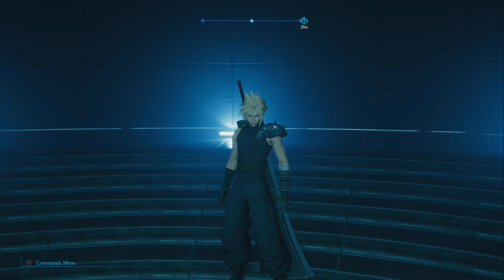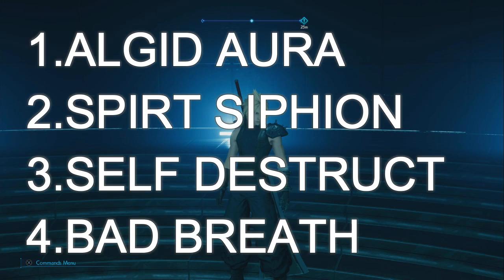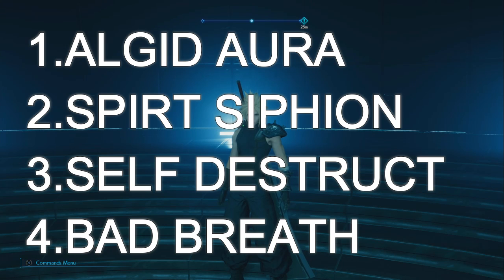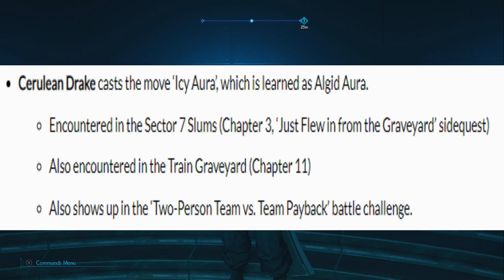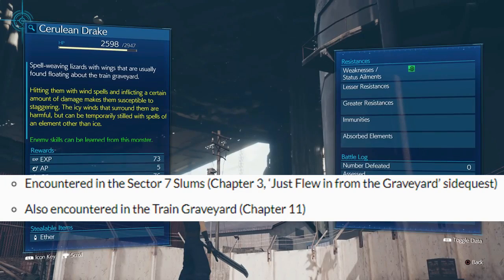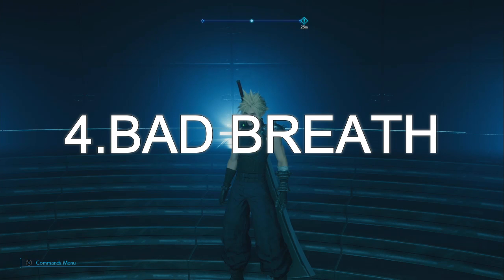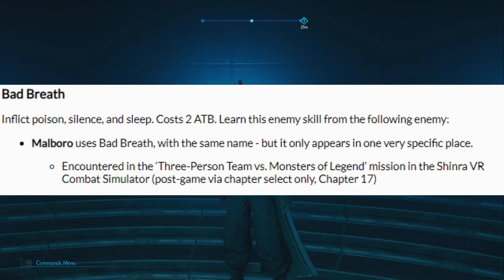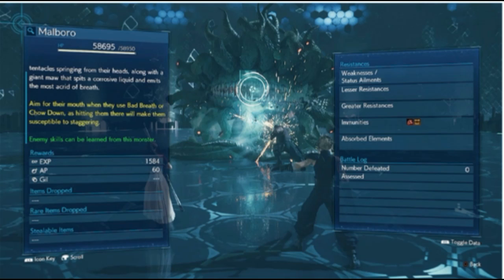WHERE TO FIND & HOW TO GET ALL ENEMY SKILLS IN FINAL FANTASY 7 REMAKE (ALL ENEMY SKILLS LOCATIONS)